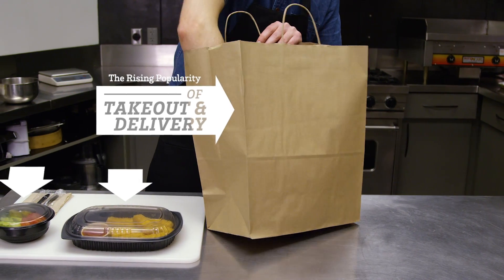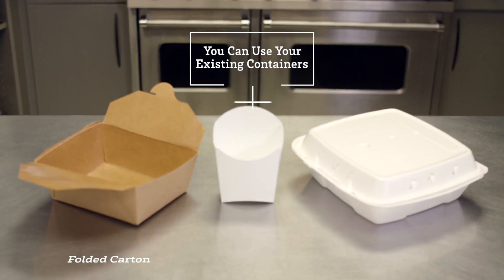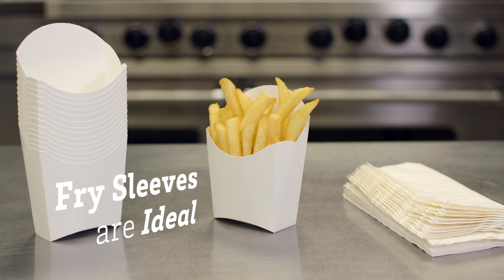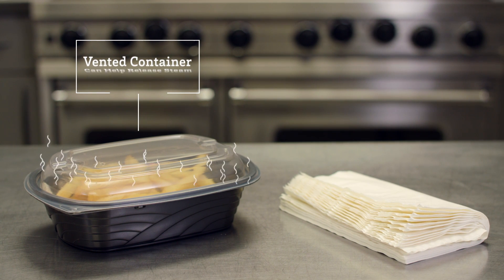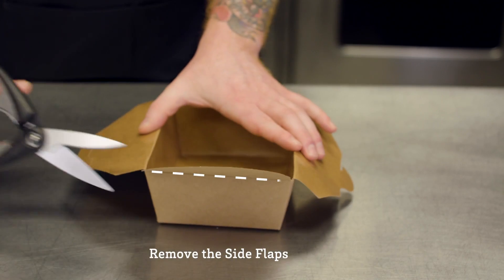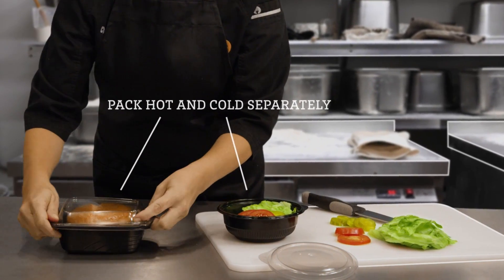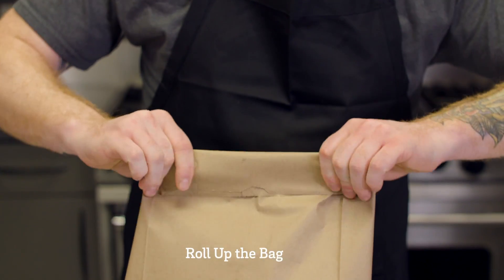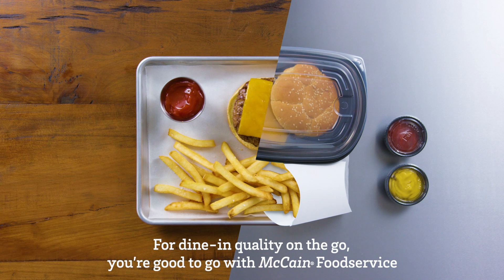Best Packaging for Takeout & Delivery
Packaging can go a long way toward preserving quality. See which menu items go best in which containers.